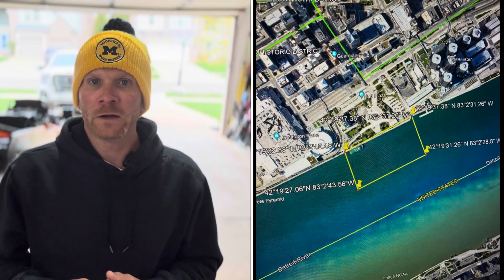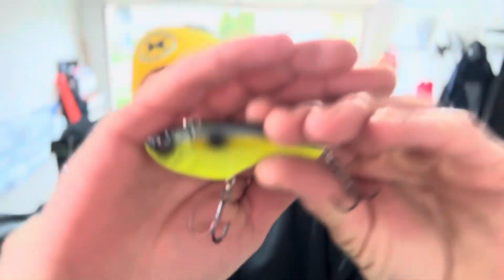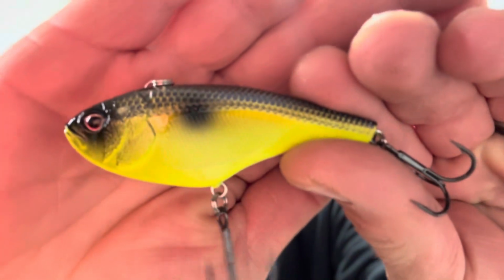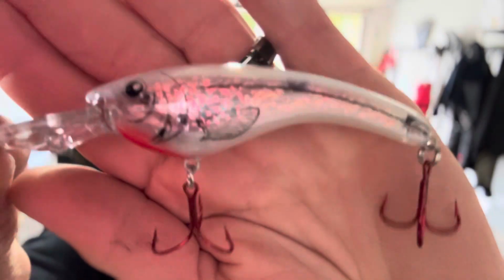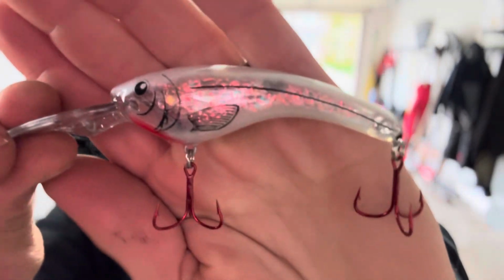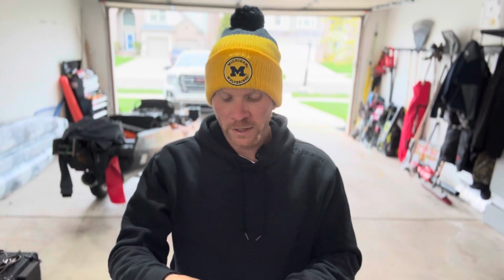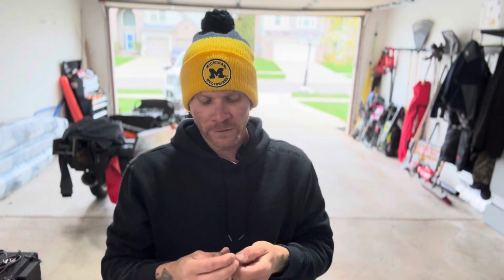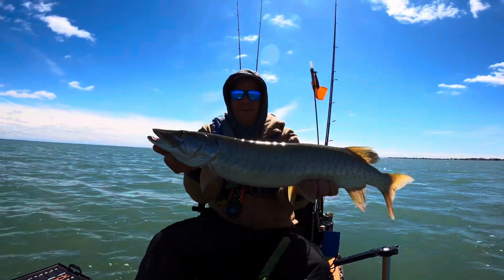Detroit River Walleye Fishing - How to CAST for SHALLOW Walleye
🎬SUGGESTED VIDEOS‼️

I hope you guys enjoy:

Detroit River Walleye Fishing COMPLETE “How To” Guide

 Important gear :

Bondy Worms-
Fin-S Minnow-

My Fish Finder/Graph:
Transducer Mount:
Graph Mount:
Ram Ball Mounts:
Yak Attack Track Adapters:
MY FAVORITE Bait Casting Rod:
MY FAVORITE Spinning Rod:
MY FAVORITE Bait Casting Reel:
MY FAVORITE Spinning Reel:
Go Pro Hero 8:
Go Pro Hero 9: